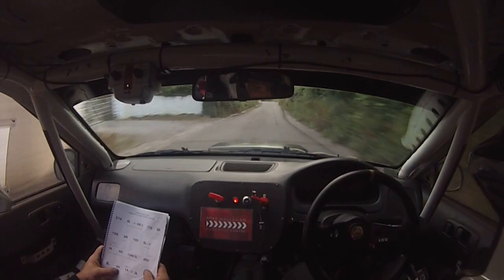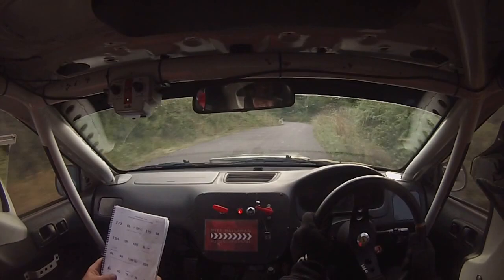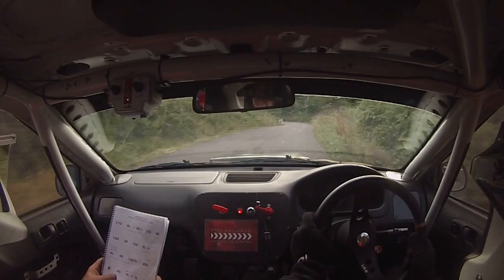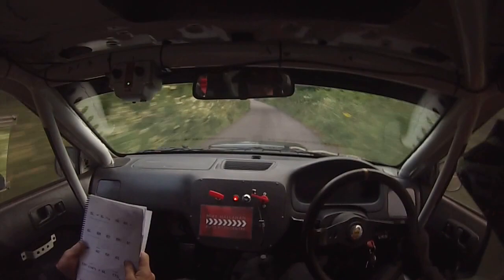Imokilly Rally 2017 Diarmuid Hallahan and Mike Hallahan Shakedown 3